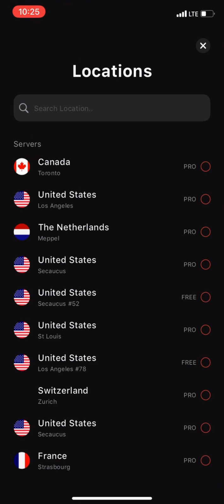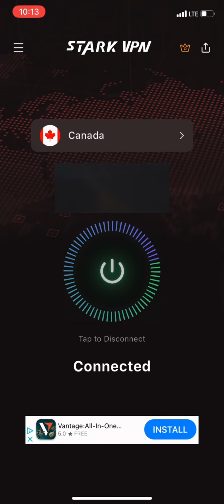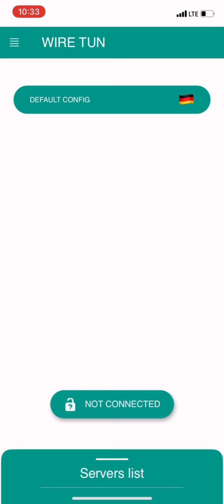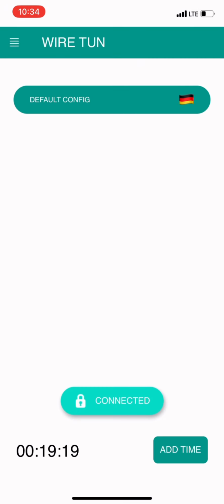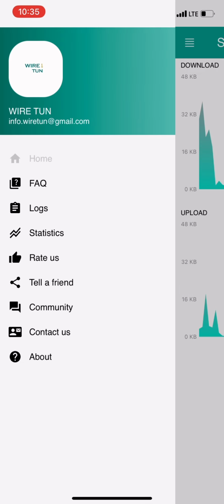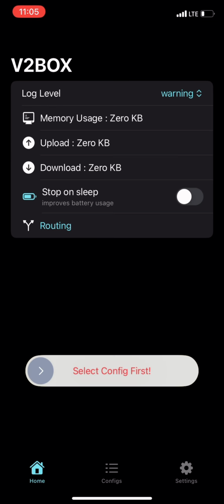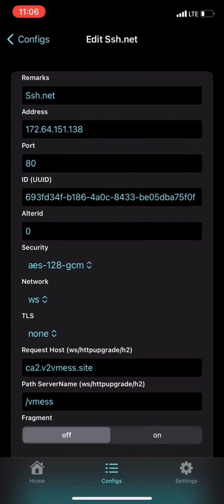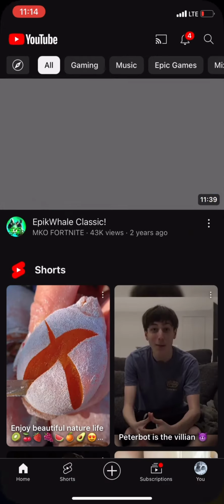Do you know how to make a Netmode file?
**Description:**
Unlock the secrets to getting free internet with these comprehensive tips and tricks! Whether you're trying to save on data costs, looking for a quick connection while on the go, or just want to explore more cost-effective internet solutions, we've got you covered.

We'll show you how to access free Wi-Fi hotspots, optimize your data usage with powerful apps, and use a VPN like WireTune to safely and securely find free connections. VPNs not only protect your online privacy but also help you bypass restrictions, making it easier to find free internet wherever you are. Plus, we'll share some bonus tips to help you get the most out of your online experience.

**Download WireTune VPN:**
- [iOS Download](#)
- [Android Download](#)

Be sure to watch till the end for all the tips, and don't forget to like the video, subscribe to our channel, and hit the notification bell so you never miss out on our latest tech hacks and guides.